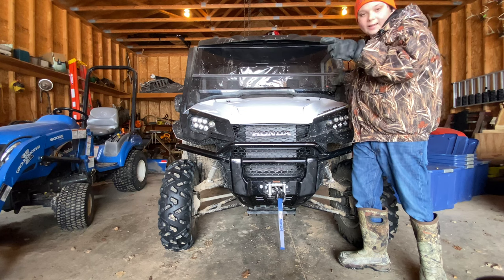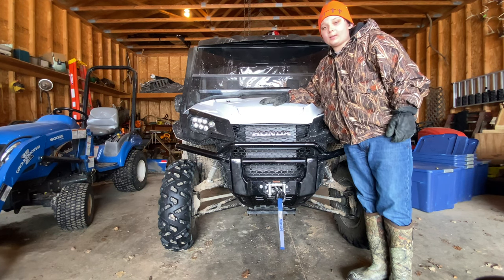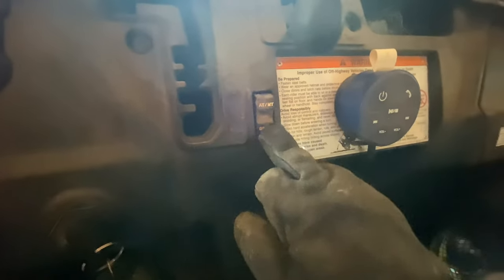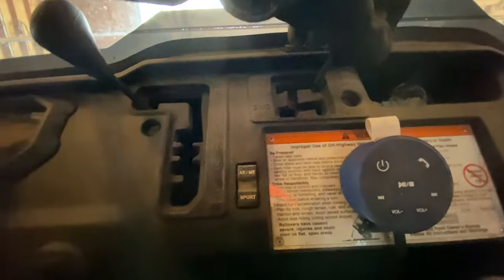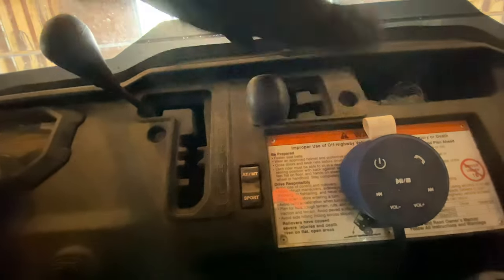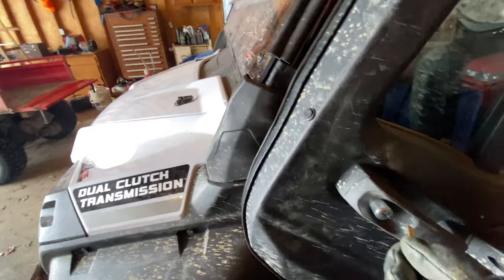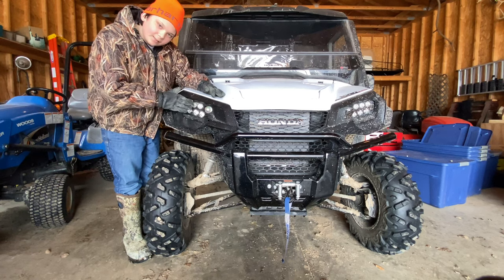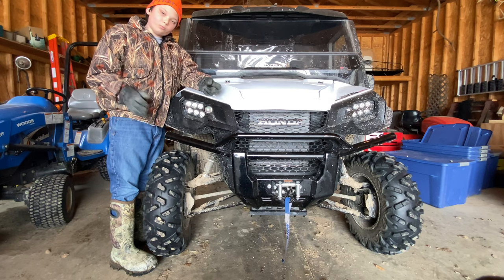Should you buy a Honda pioneer 1000( IN MEXICO)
Yea I whould but depends on what you use it for